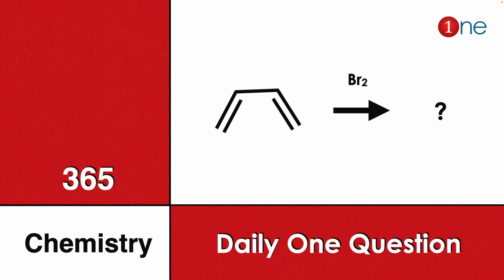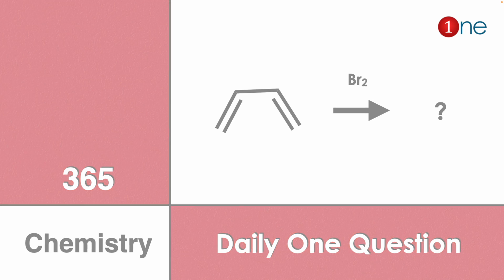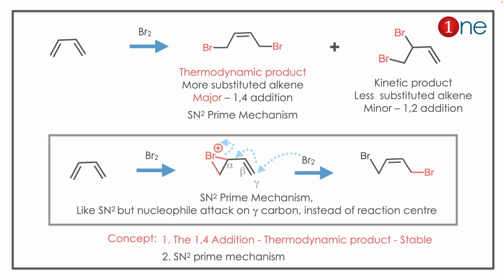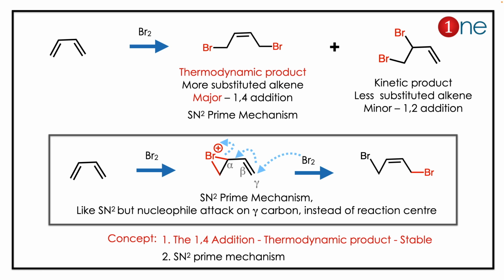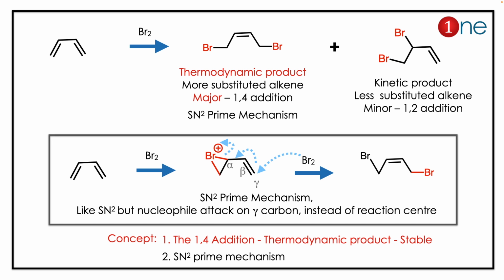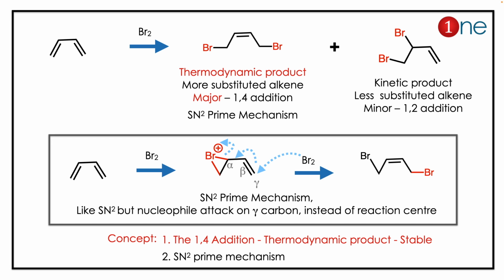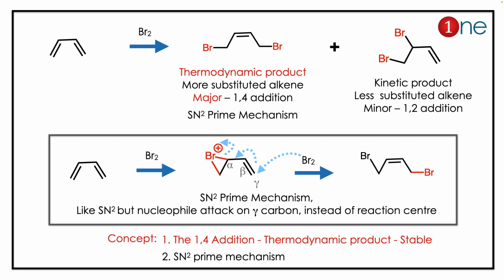1,4 Addition | SN2 Prime Mechanism | 365 Chemistry | Organic | Problem | Question | One Chemistry